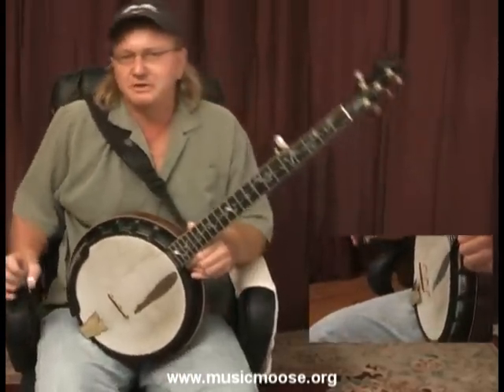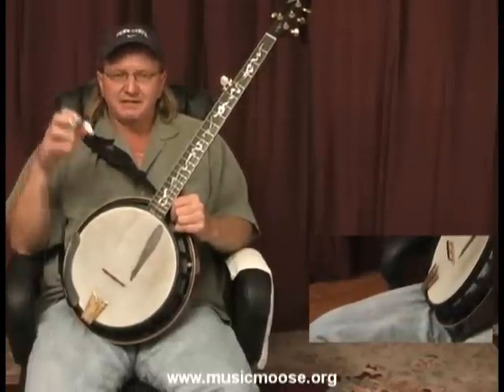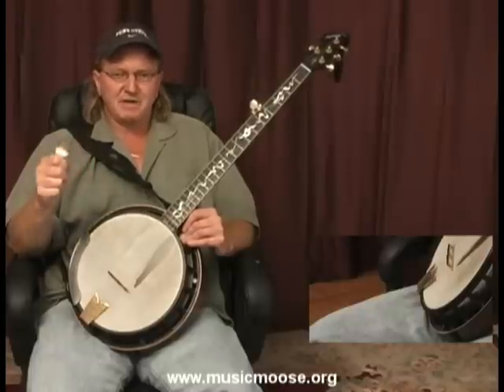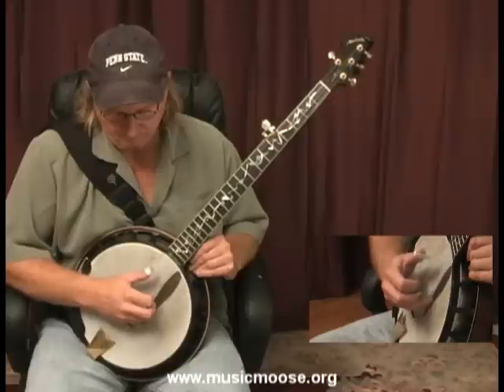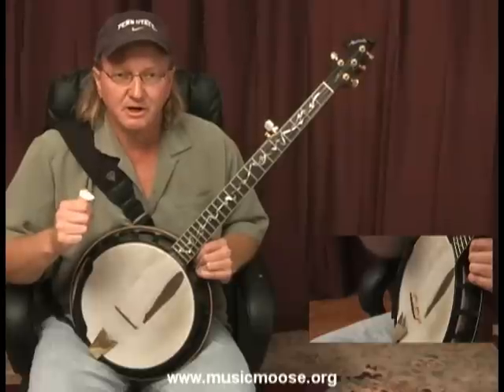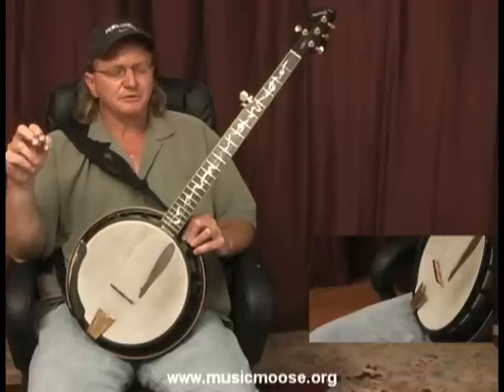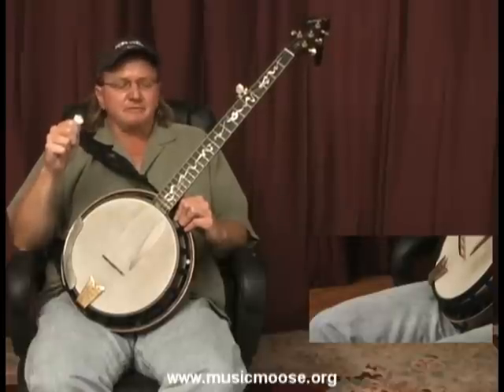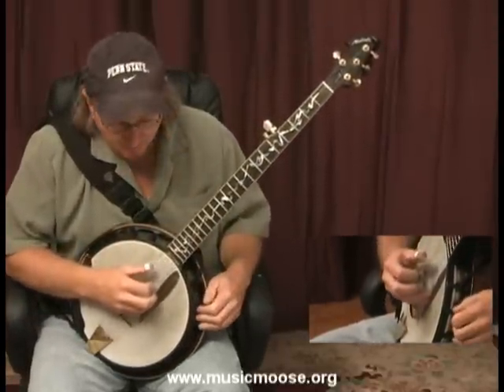Improvisation Part 1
Lesson #15 in David's banjo series.  Here, he touches on the very basics of improvisation